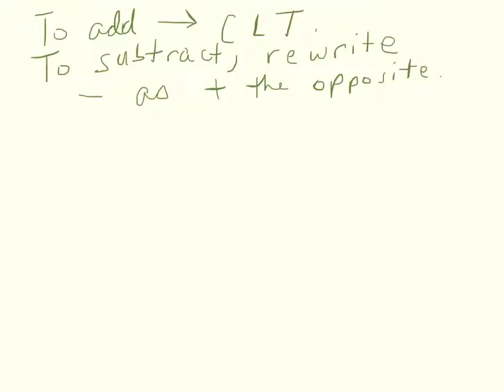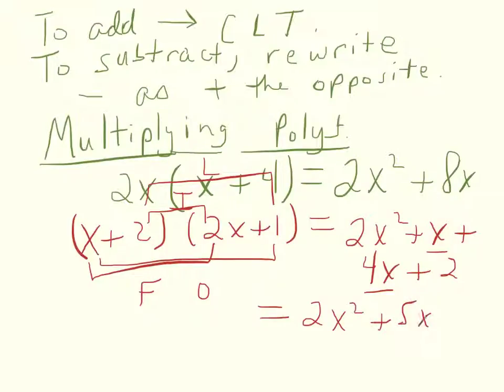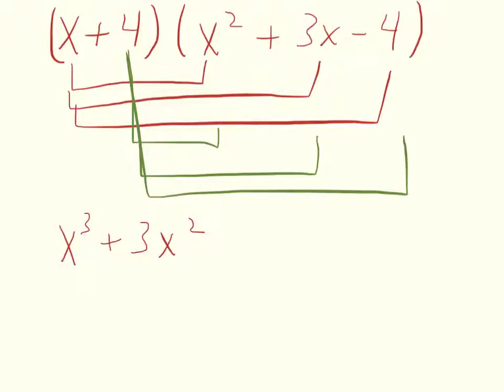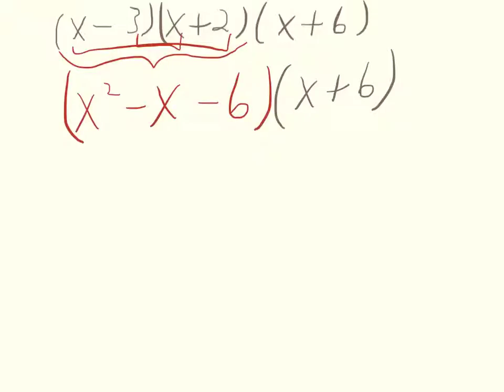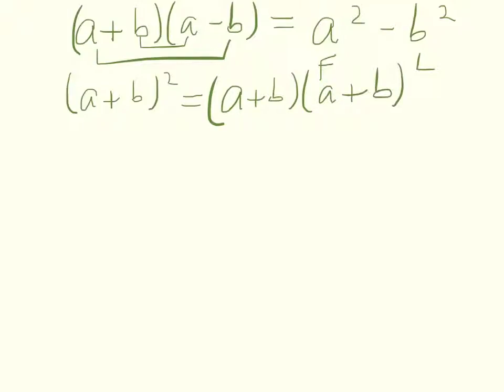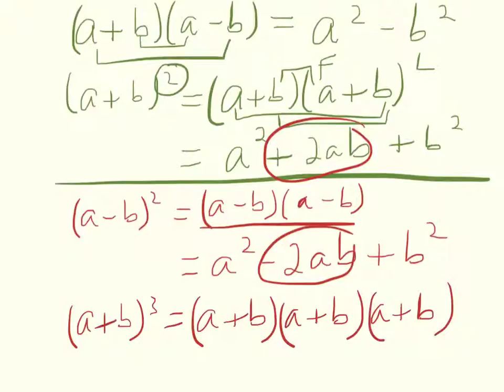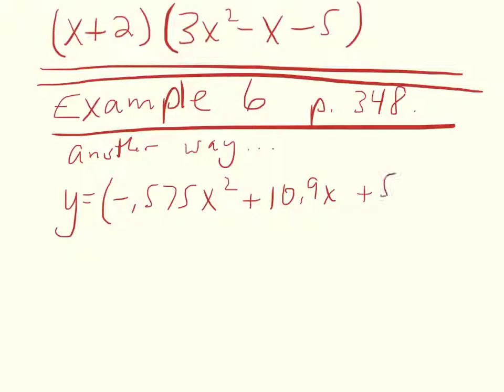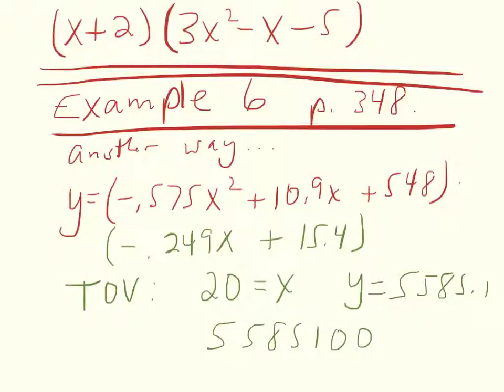5.3 Multiplying Polynomials